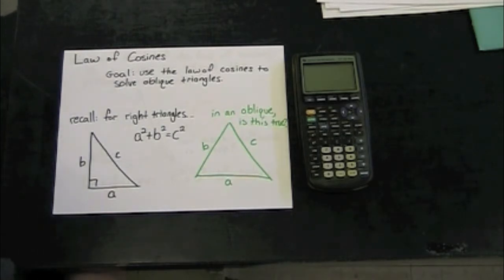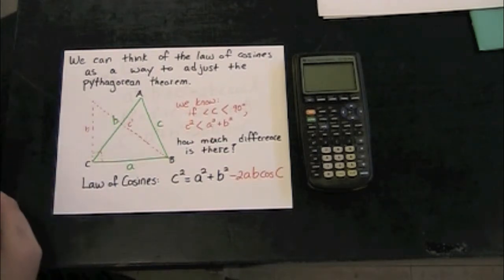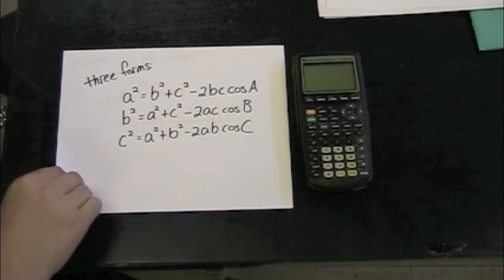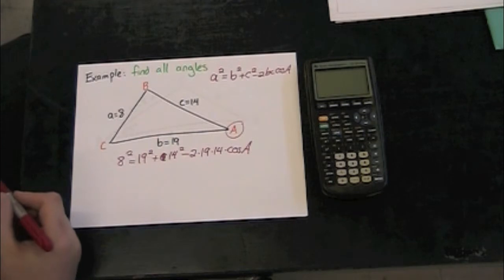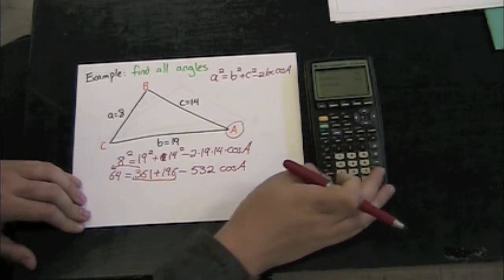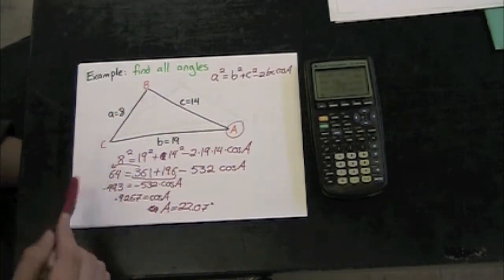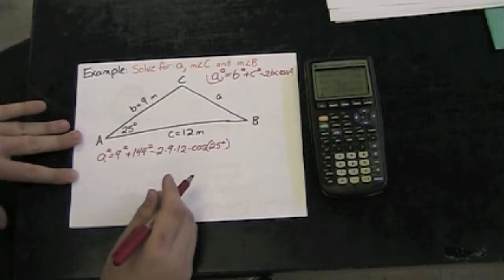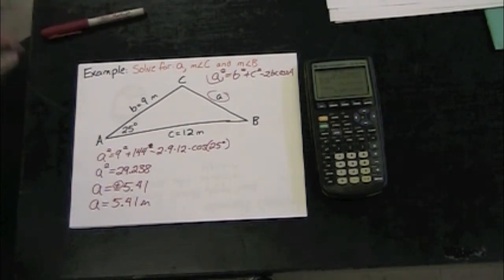Precalculus - Law of Cosines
Precalculus - 0602a Law of Cosines